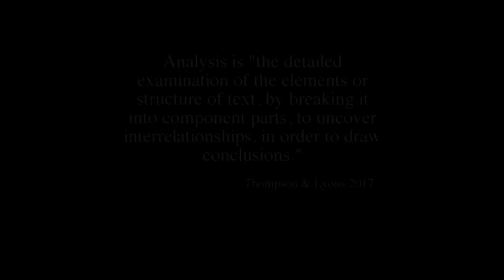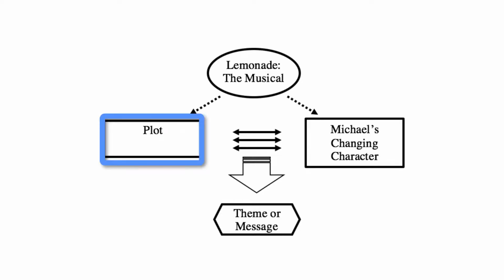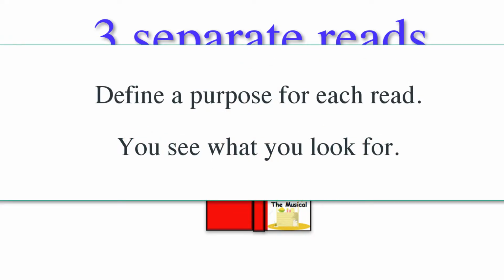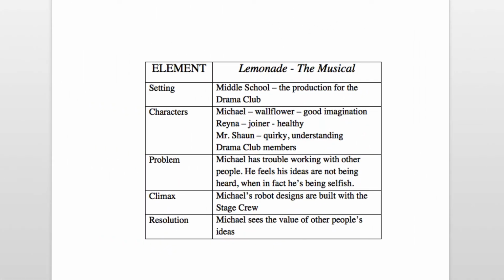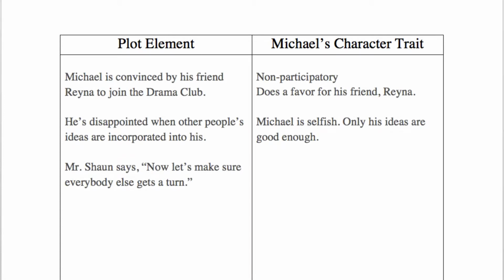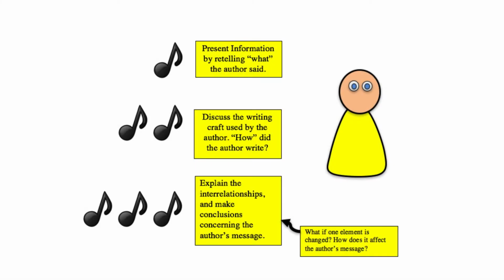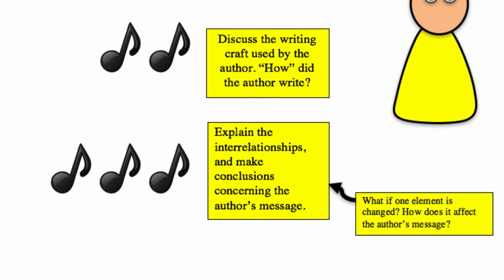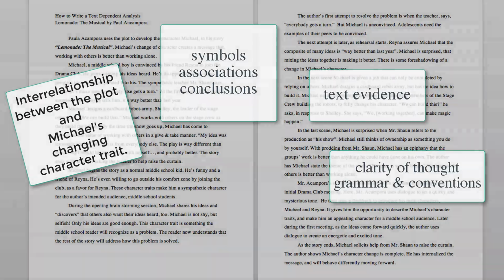"Lemonade: the Musical", by Paul Ancampora Lexile 650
How to write a TDA using "Lemonade: the Musical", by Paul Ancampora.
Takes student through "close reading", notebook work, graphic organizers, an assembled draft, and revisions.